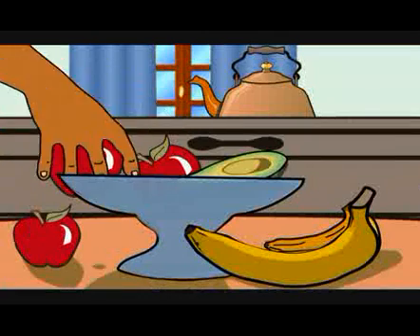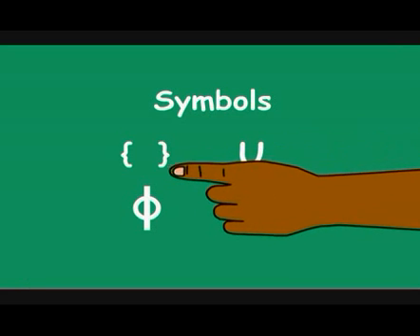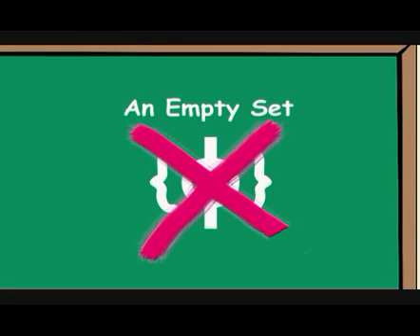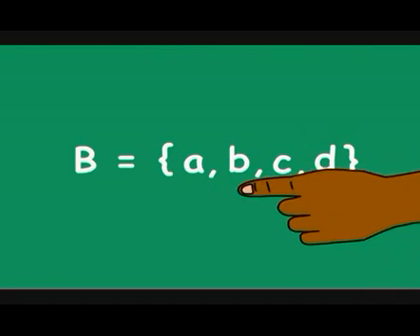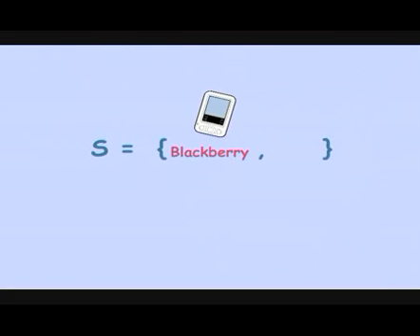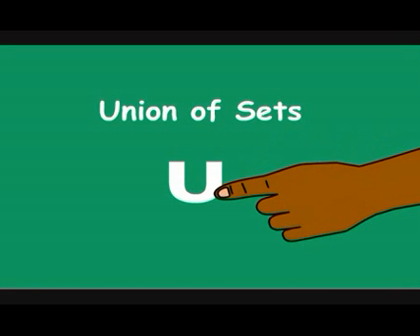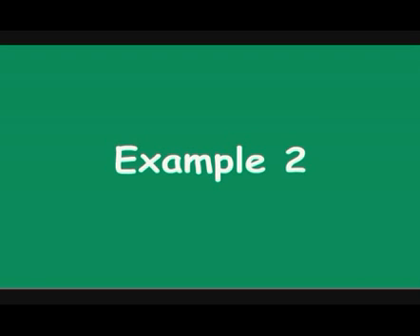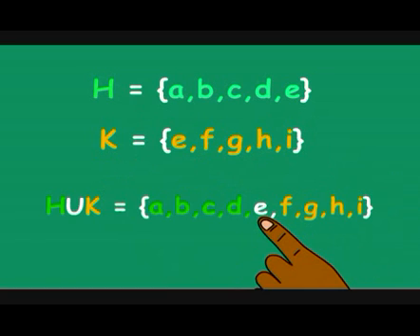Homework Mathematics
An animation which teaches students about Sets.